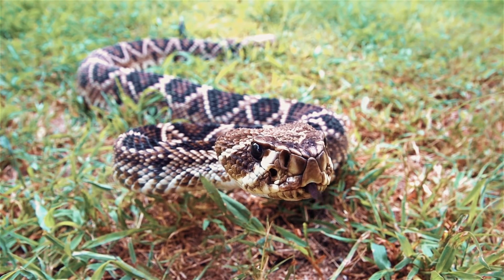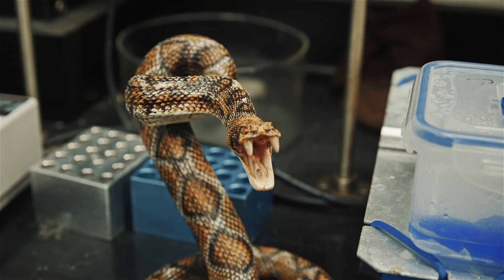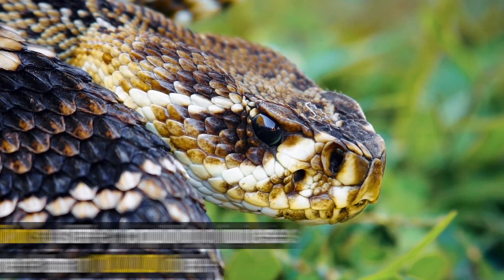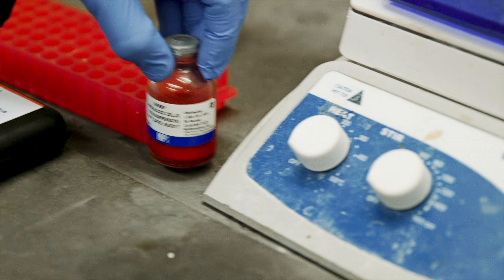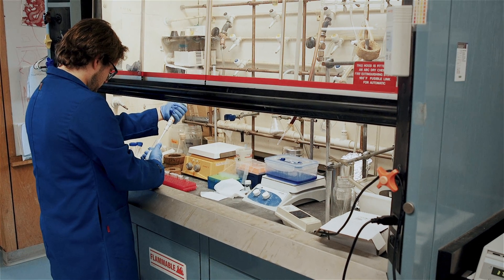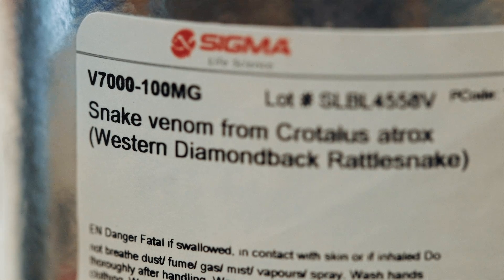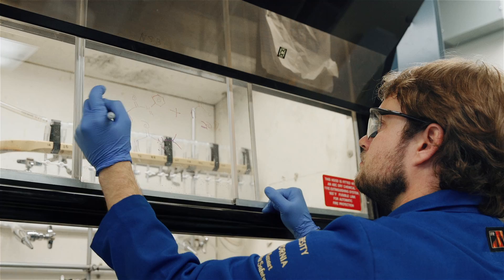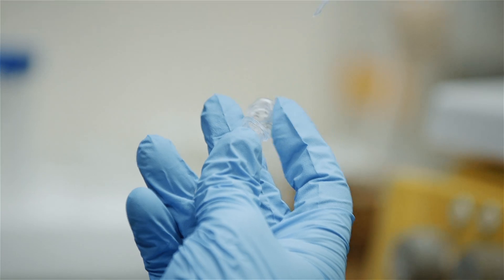Power of I - Snakebite Antidote - UC Irvine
Snake bit? UCI chemists figure out how to easily and cheaply halt venom’s spread. Molecular gel could save millions globally from death or disfigurement.

Video by Steve Chang, UCI Communications.